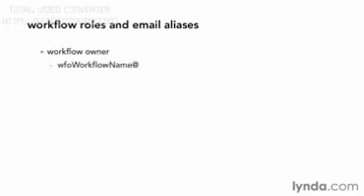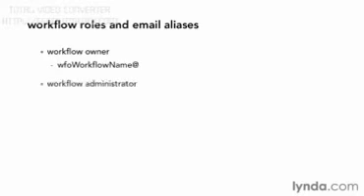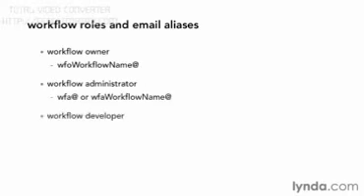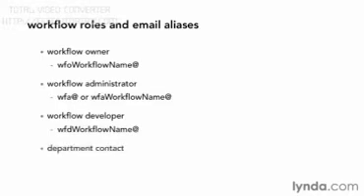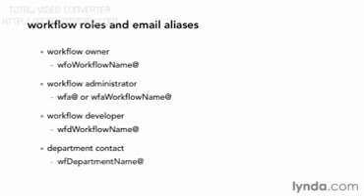105501_11_01_SC11_aliases